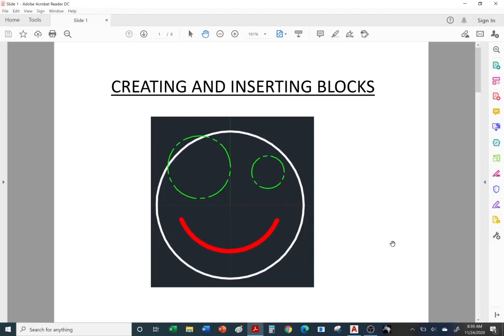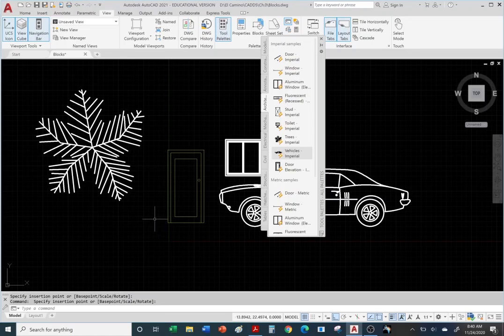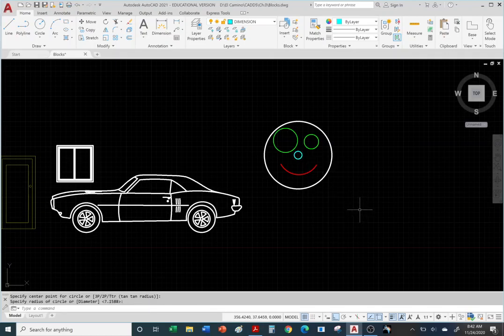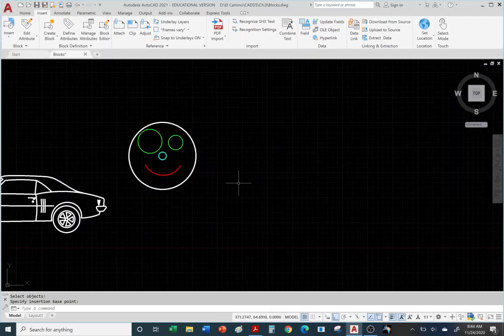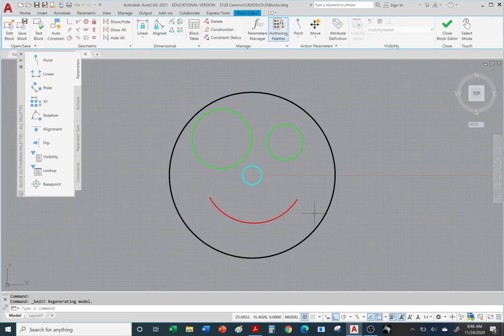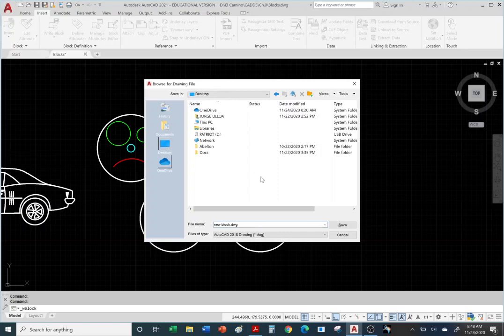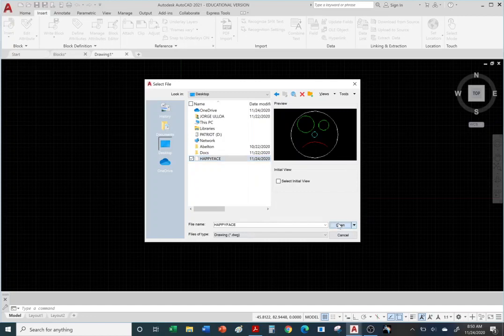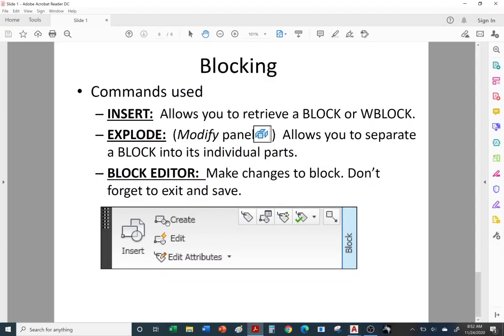Creating Blocks in AutoCAD